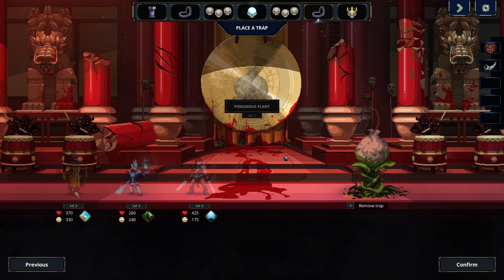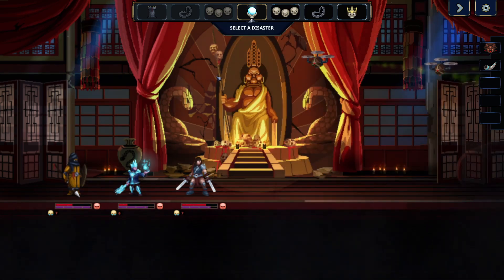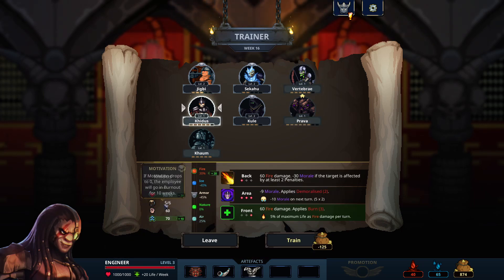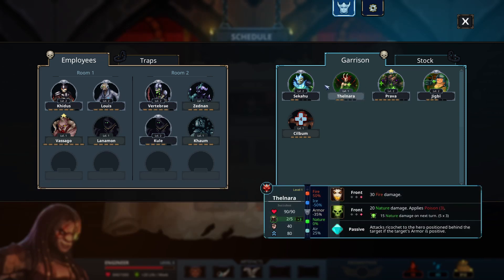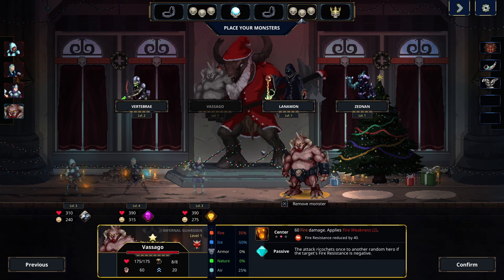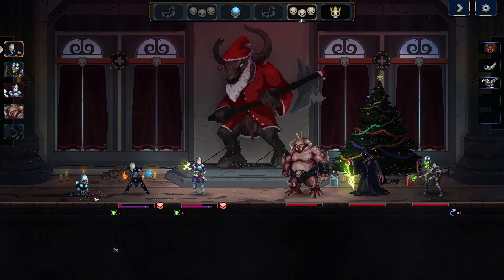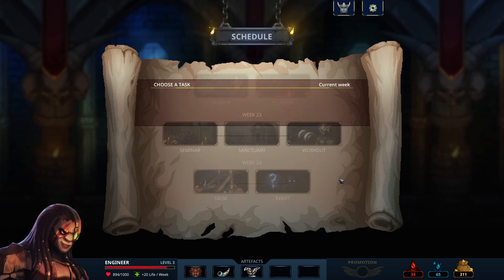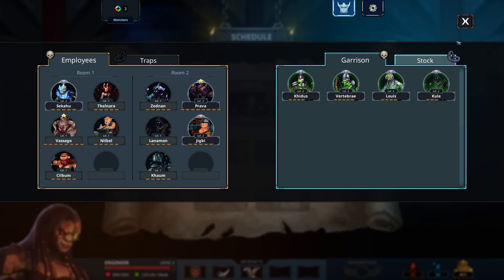Legend of Keepers ~ Lira the Engineer 08 ~ Magic Initiation Ritual